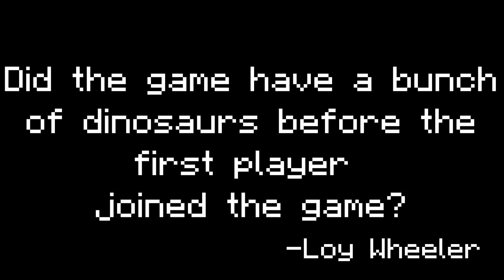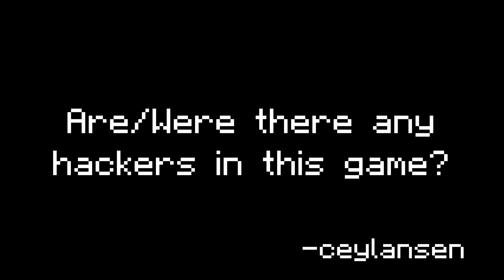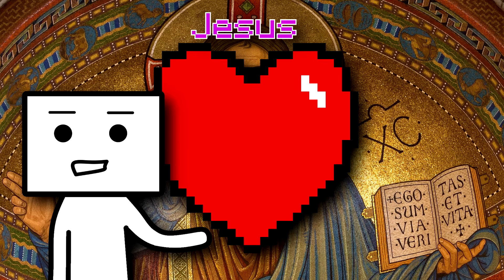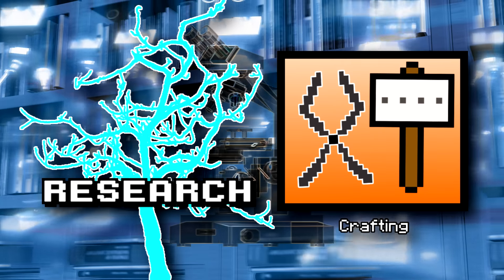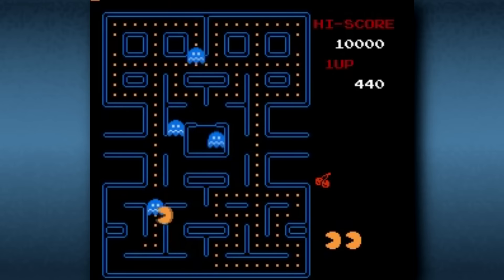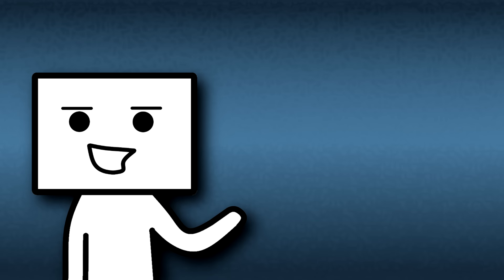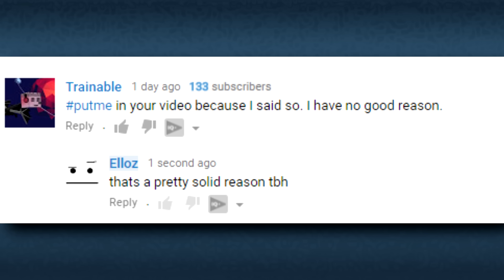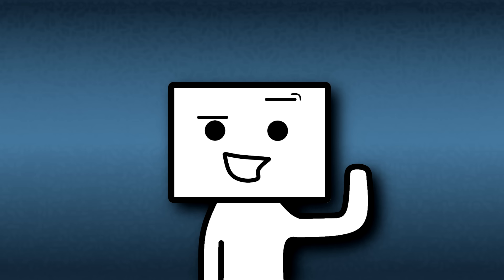RPG : Is it okay if my mom whips me when she's mad?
What do you think about this series? Do you guys like it?

Tried to upload a little bit faster. Only took me 8 days so thats nice!

Check it out. He makes amazing stuff